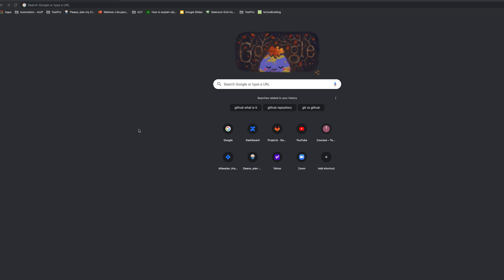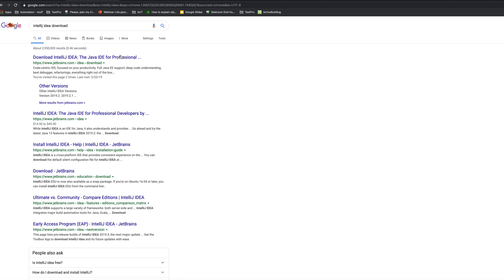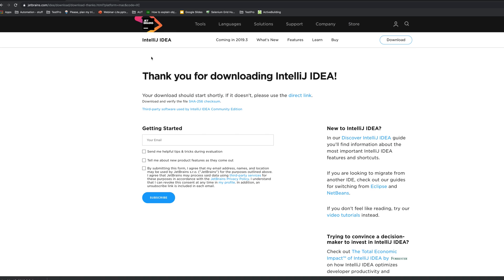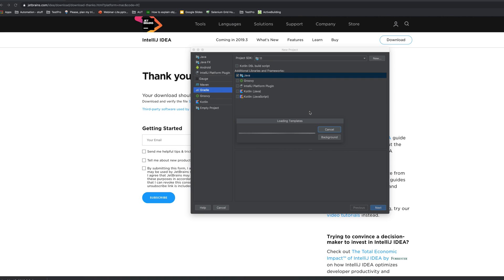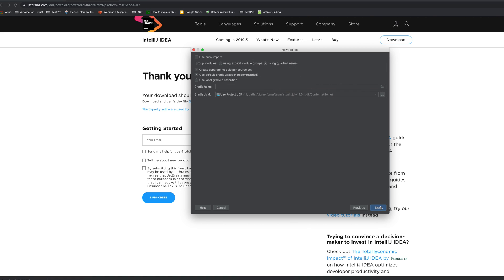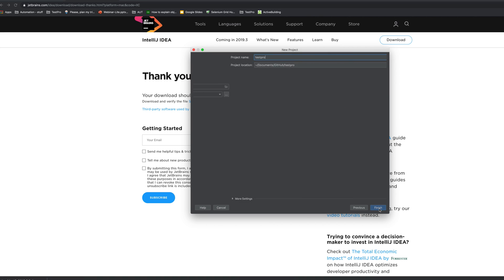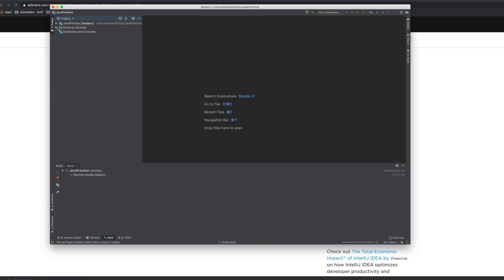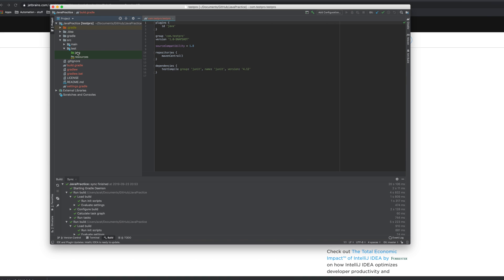4 - Intellij Idea installation and creating new gradle project